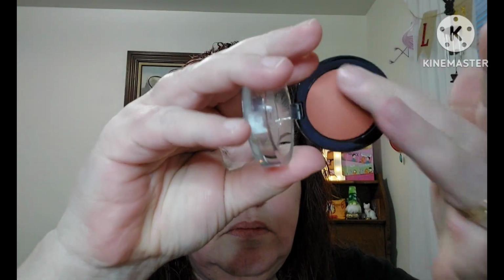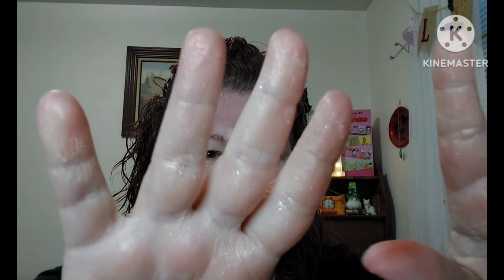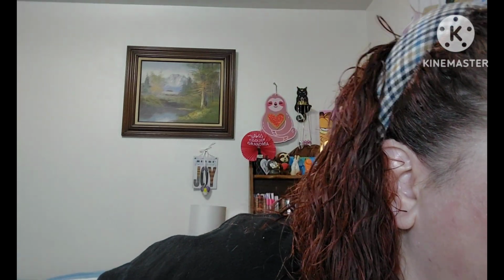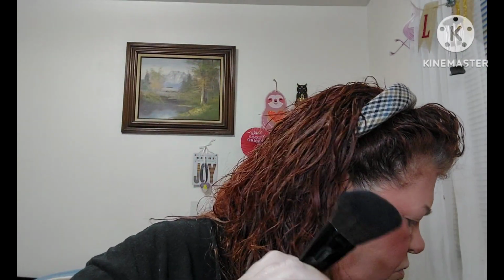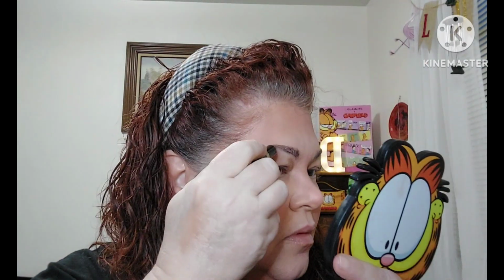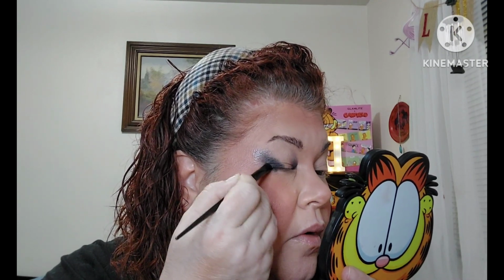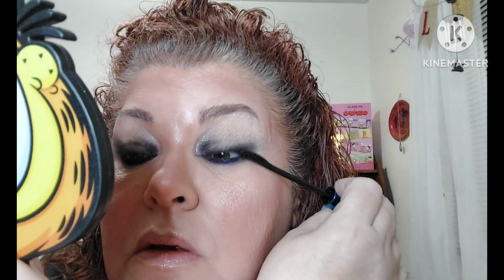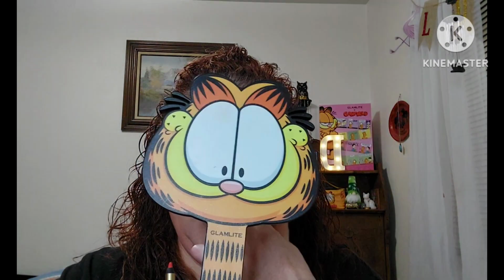Denmark makeup switcharoo with USA. Sis vs Sis 😅❤️